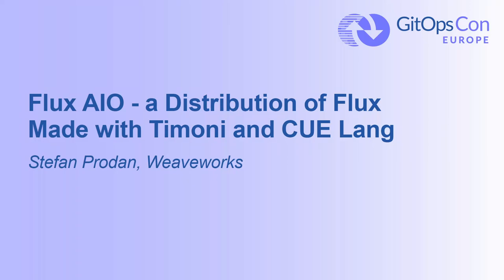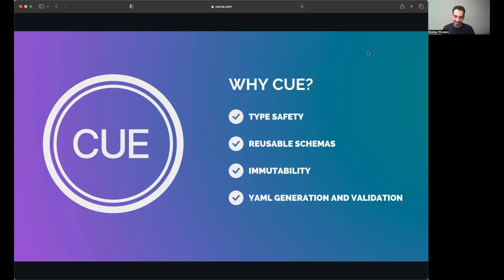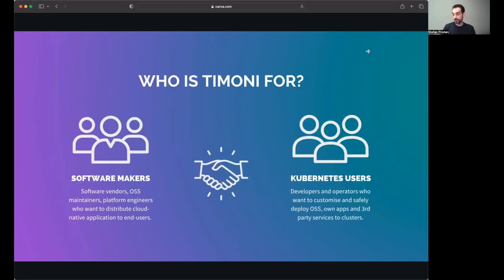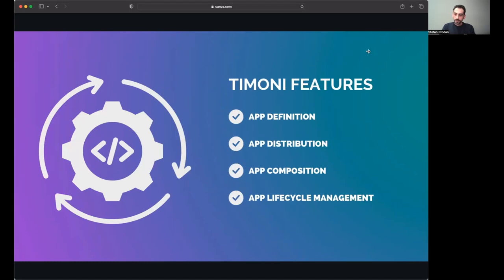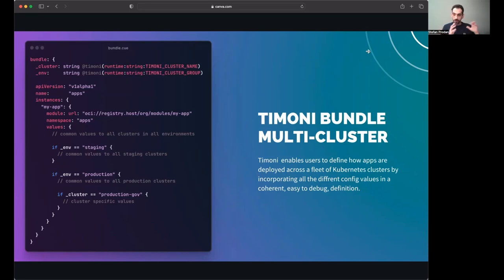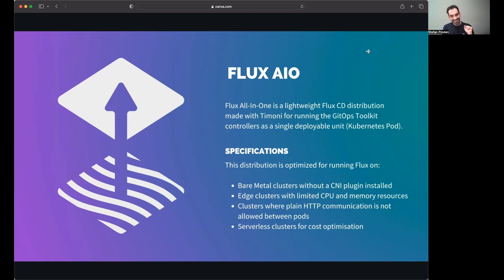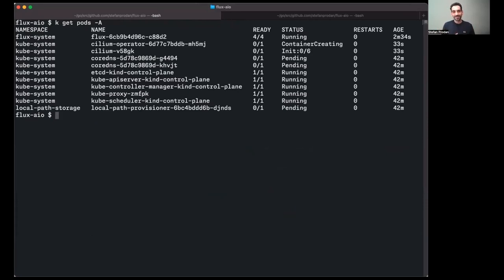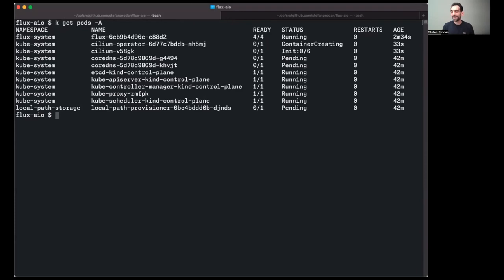Flux AIO - a Distribution of Flux Made with Timoni and CUE Lang - Stefan Prodan, Weaveworks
In this session, Stefan will introduce a new tool called Timoni. Timoni is a package manager for Kubernetes, powered by the CUE language and inspired by Helm. Stefan will tell the story how he built a tailor-made distribution of Flux written in CUE, for setting up bare-metal clusters in a GitOps fashion. He will talk about how CUE's type safety, code generation, and data validation features made the whole experience of crafting a complex deployment into a pleasant and rewarding journey. The talk includes a demo of orchestrating the deployment of Flux CRDs, controllers, RBAC, multi-tenancy policies, and Flux custom resources for Git to cluster reconciliation. Stefan will use a bare cluster without a CNI plugin, and show how Timoni and Flux can provision the cluster from Git, transforming it into a function production system.